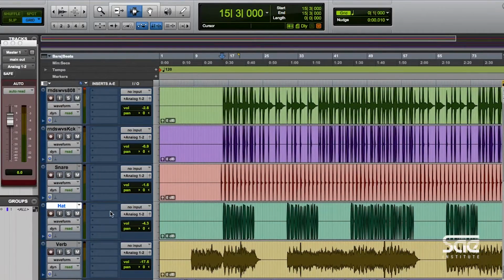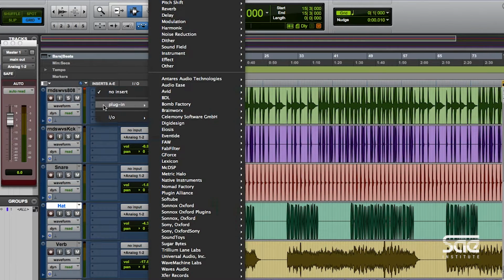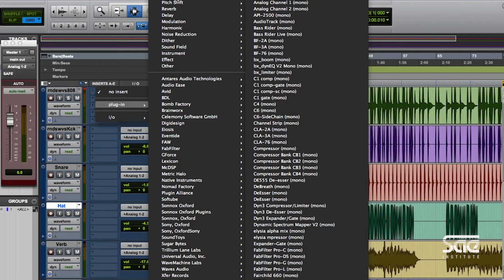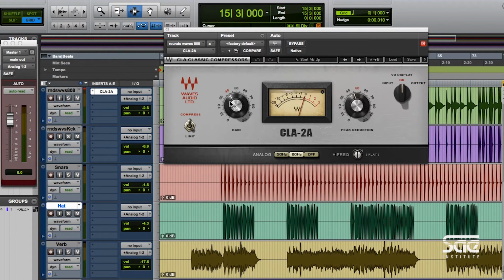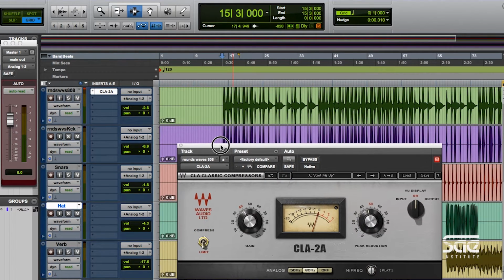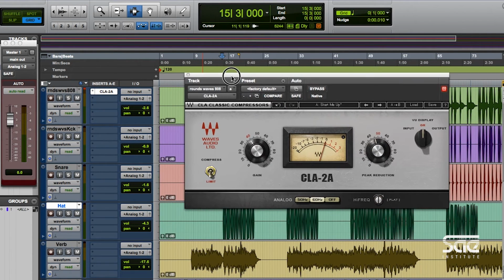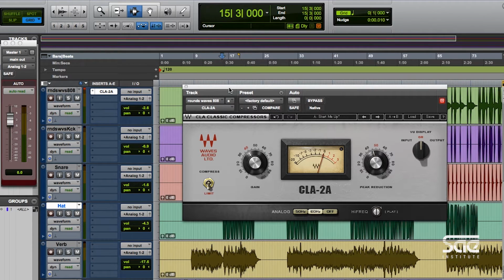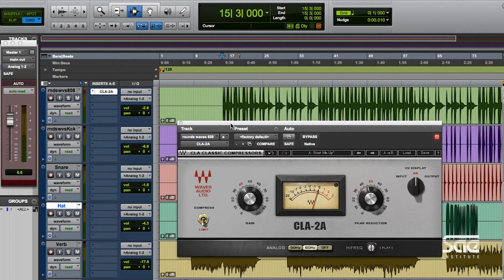How To: Use a Limiter to Enhance Vocals (Part 2) // SAE Institute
Sit down with Frank Socorro, Instructor at SAE Institute Miami, to learn more about working with your tracks.

In part 2 of his tutorial on limiters, Frank demonstrates the Waves Audio CLA-2A compressor to show a different technique that can be used on your track.

Learn more about our accelerated Audio Technology, Music Business, and Digital Arts programs, and locate an SAE Institute campus near you